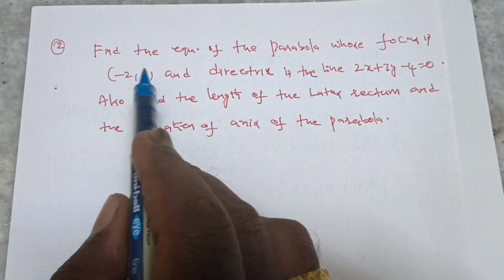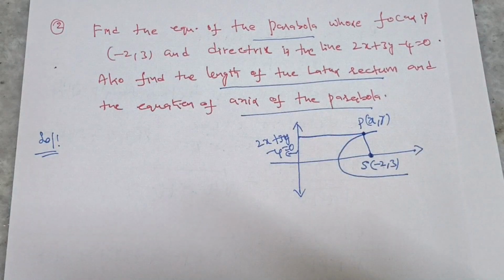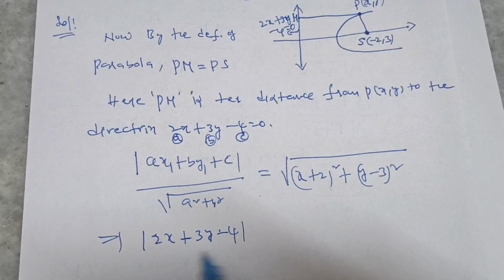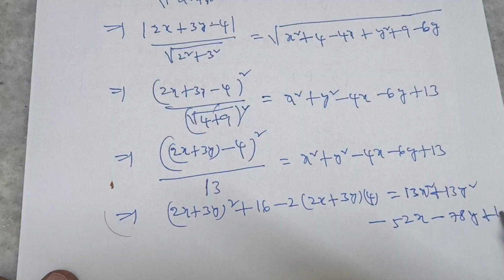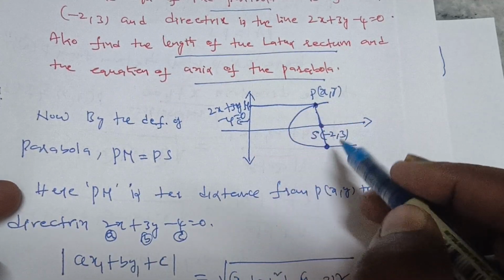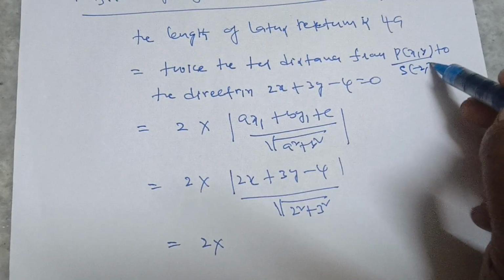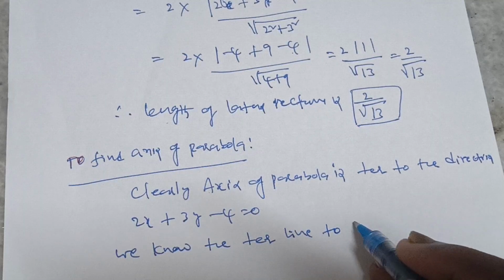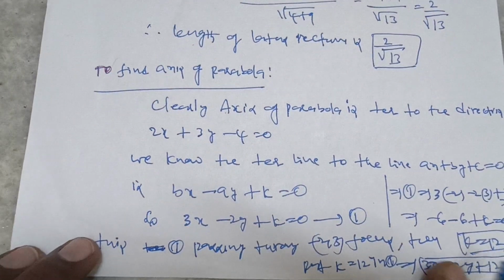Conic Sections| PARABOLA #4| Model-2 Problems #2